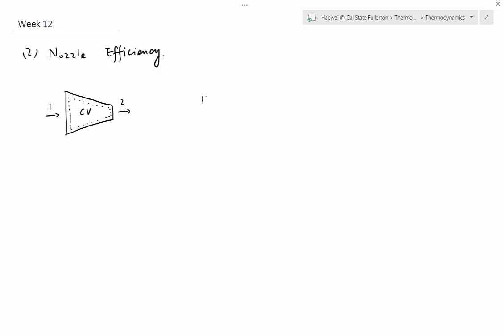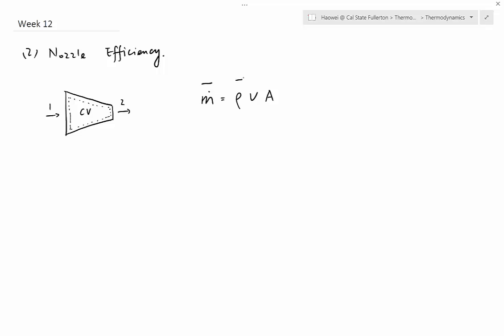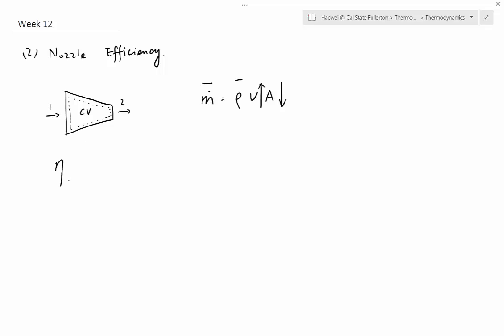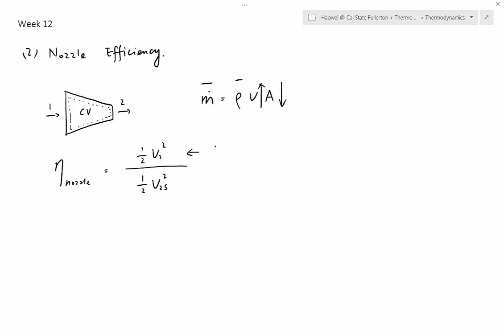Thermodynamics 12.1 Nozzle Efficiency